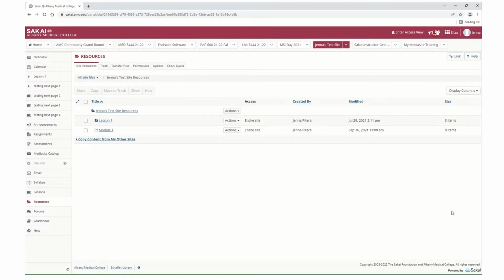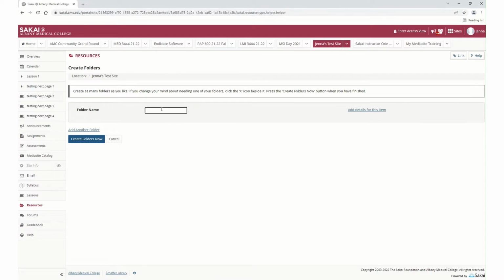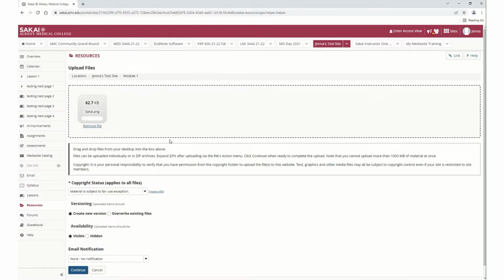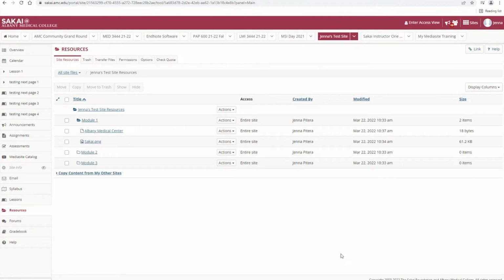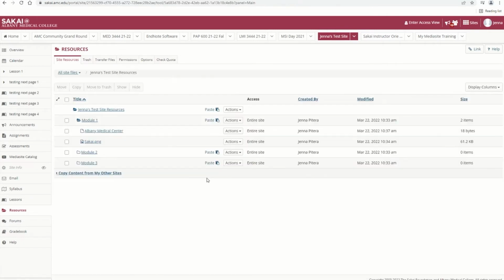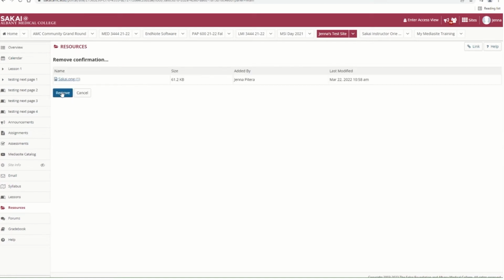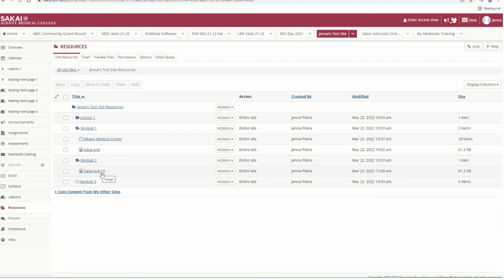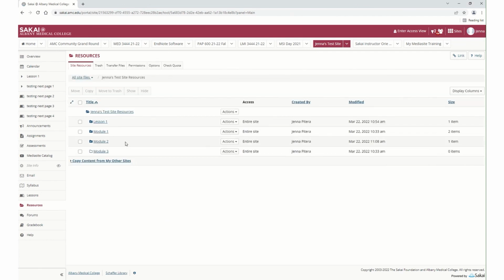Sakai: Managing Site Files